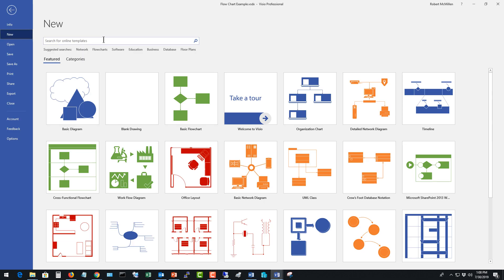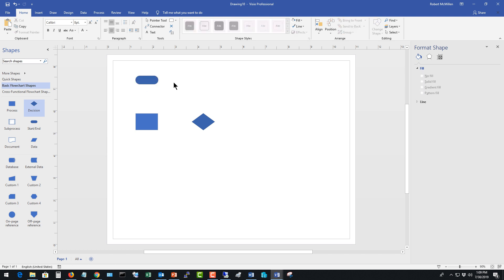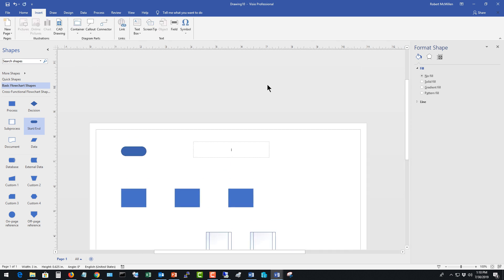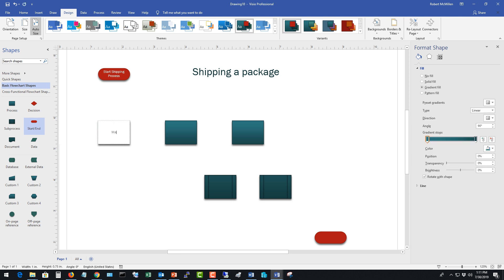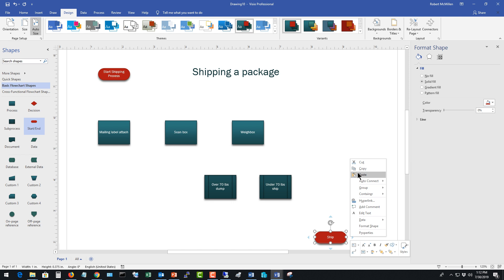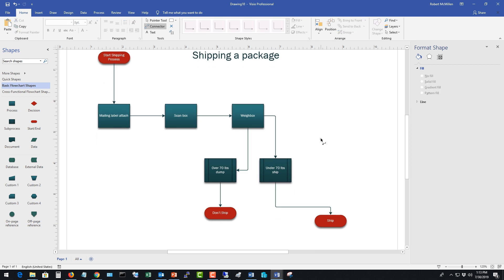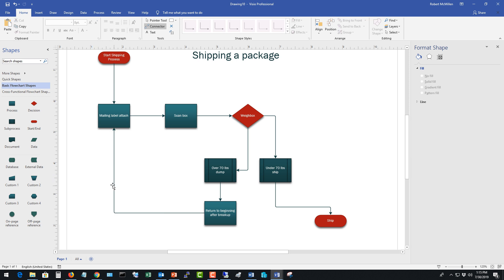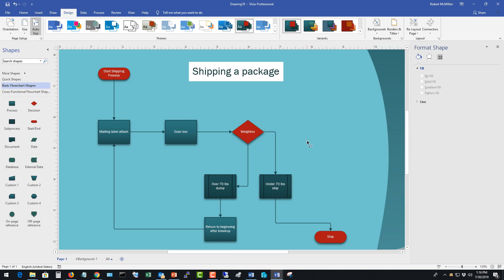Visio 2019 How to Create a Flowchart and Decision Tree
Professor Robert McMillen shows you how to create a flowchart and a decision tree in Visio 2019 Professional.